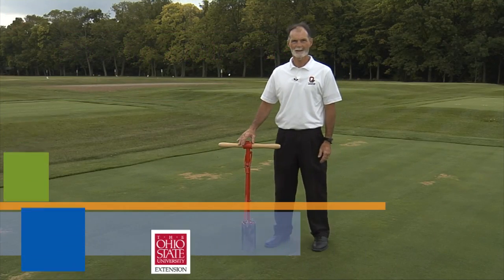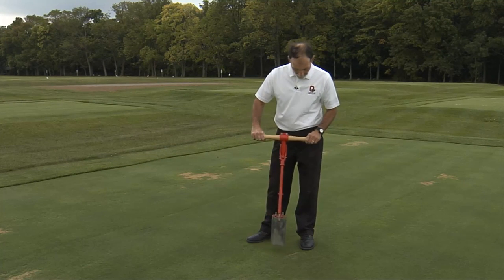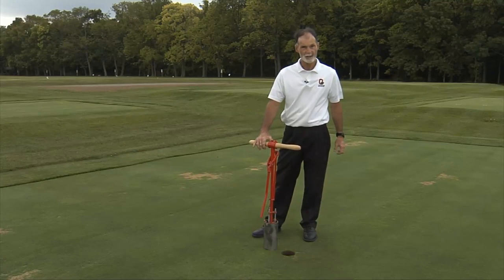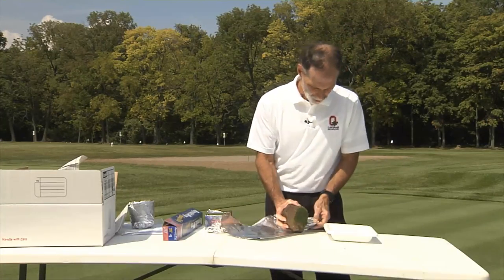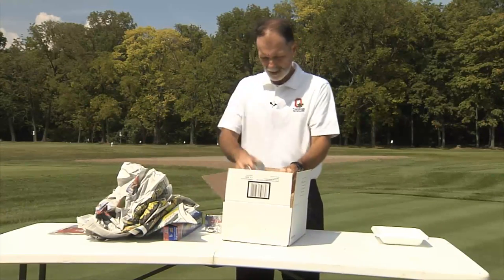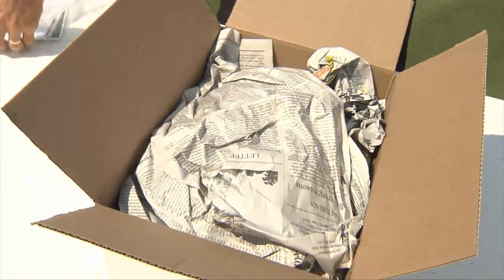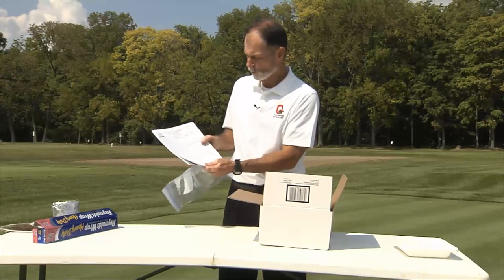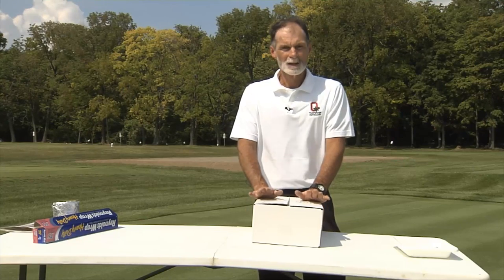Golf Course Sample 2.0.f4v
OSU Extension Turf Grass Specialist Joe Rimmelspach explains the proper method for taking and sending a golf course turf sample to the C. Wayne Ellett Plant and Pest Diagnostic Clinic